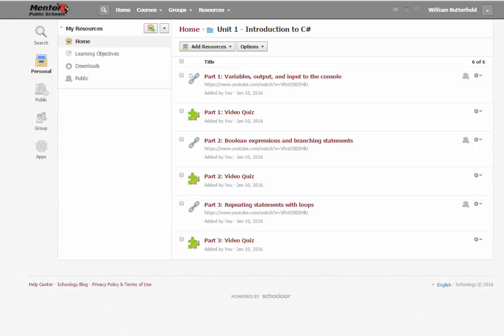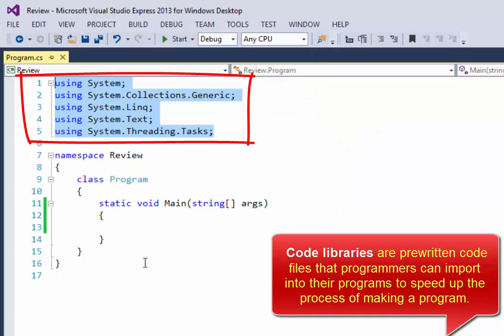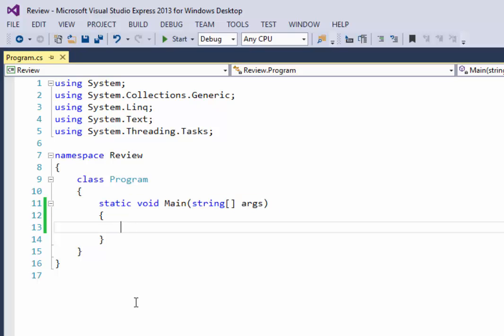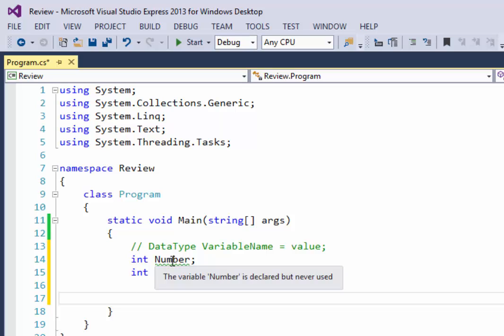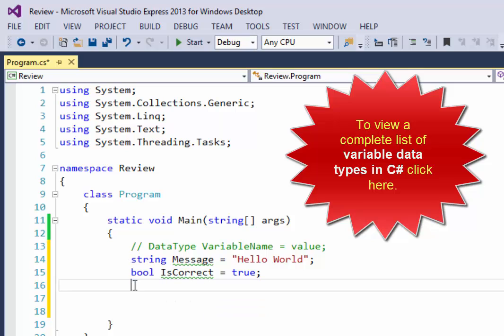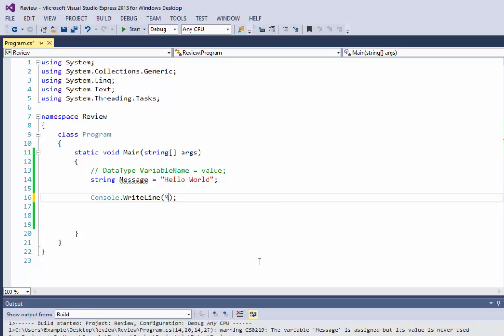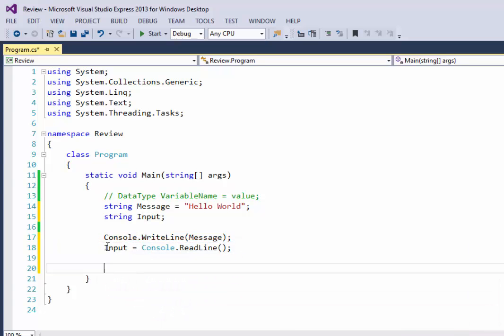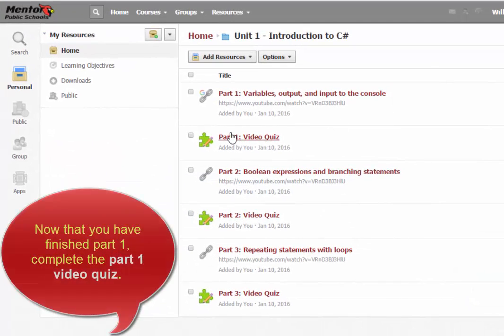C# Programming: Variables, Input, and Output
This video will demonstrate how to get started with C# by declaring variables and creating simple output and input a console window.